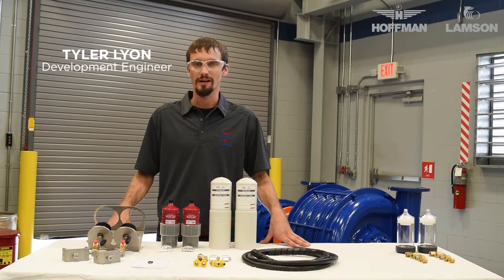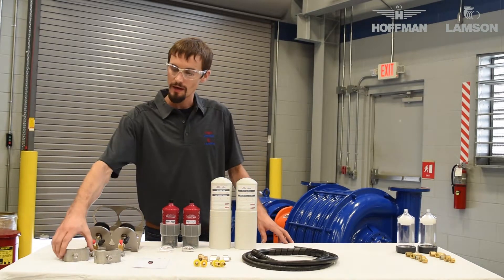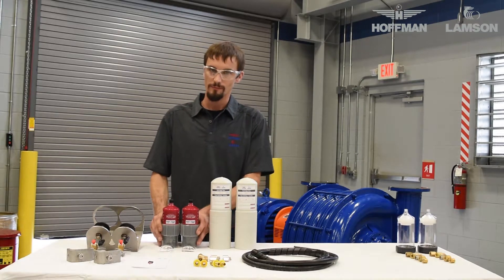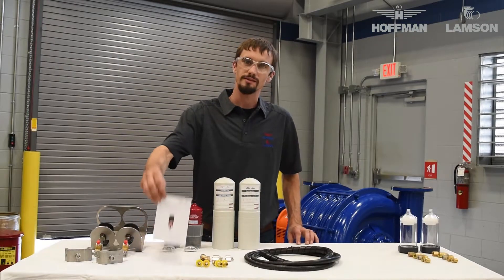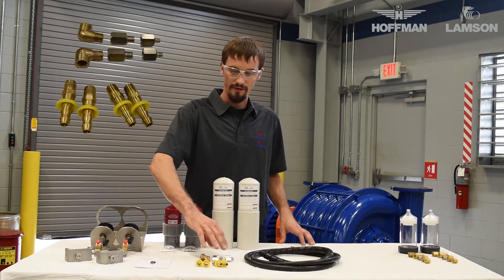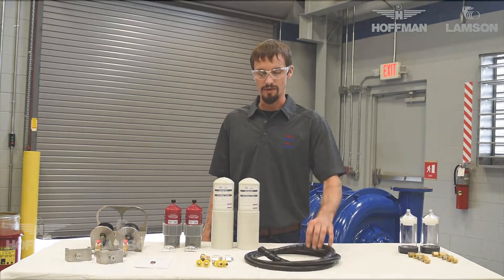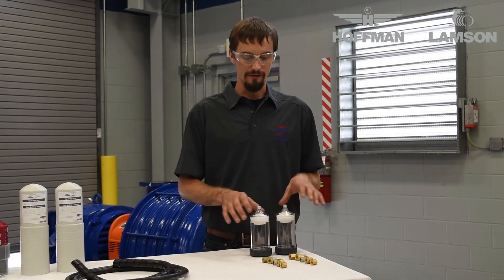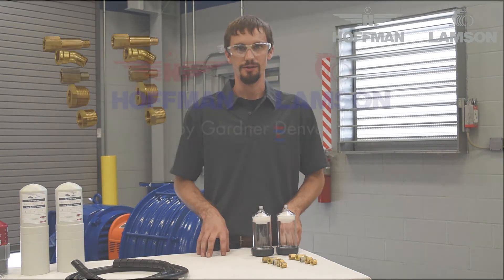Hoffman & Lamson AEON Auto Lubrication Kit - What Is Included?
An Introduction to the Hoffman & Lamson AEON Auto Lubrication System Kit and overview of the kit contents.